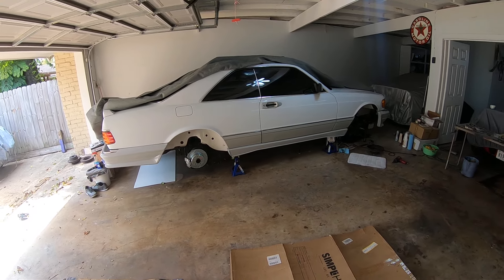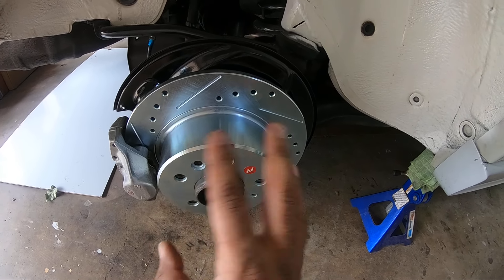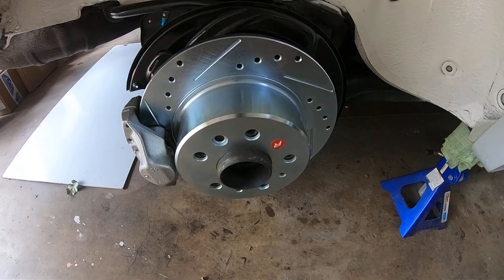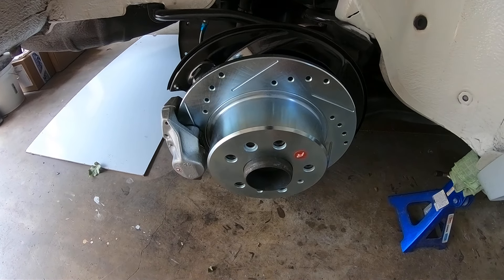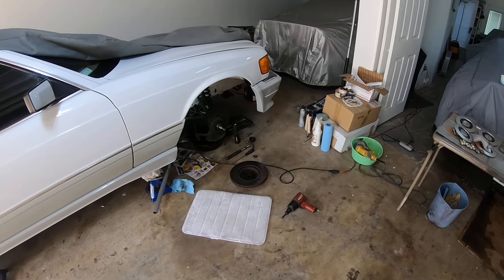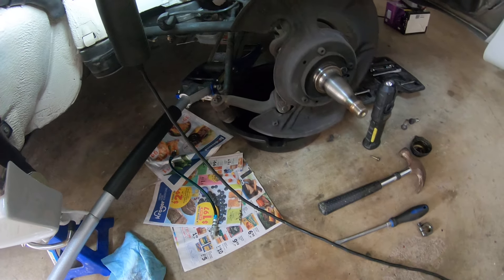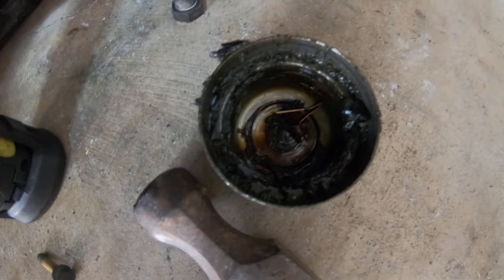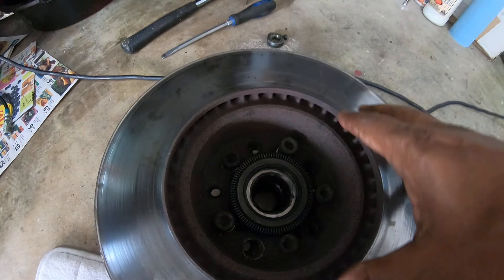Mercedes W126 C126 560SEC: Time For Brakes - Part 2